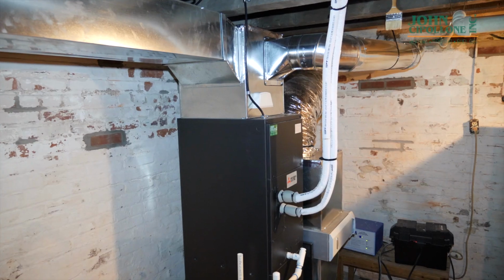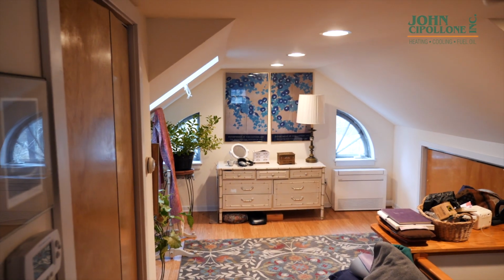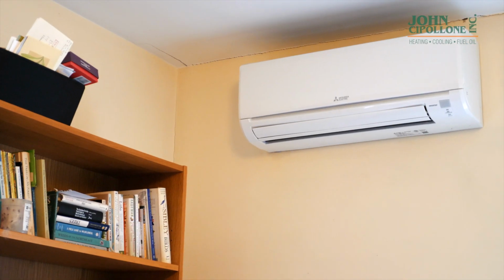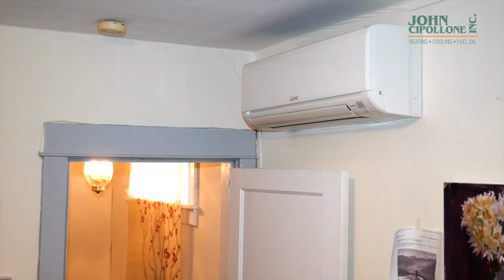Multi-zone Mitsubishi Ductless Air Conditioning in Havertown, PA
This older Havertown home was in need of a new air conditioning system. The window and floor units the homeowners were using were not cooling the home well or efficiently enough.

The challenges that older homes present and the way the homeowners used the home made this the perfect situation for a ductless mini-split system from Mitsubishi Electric.